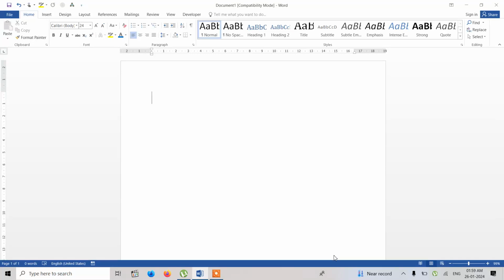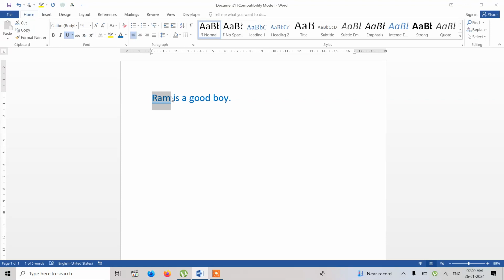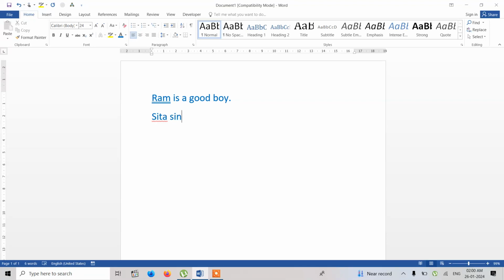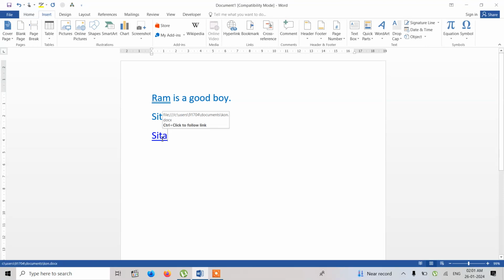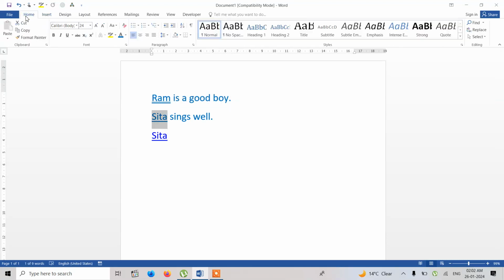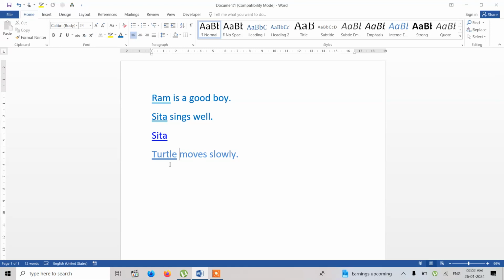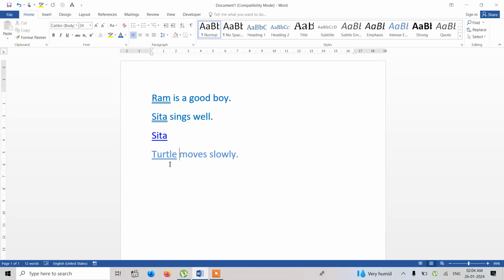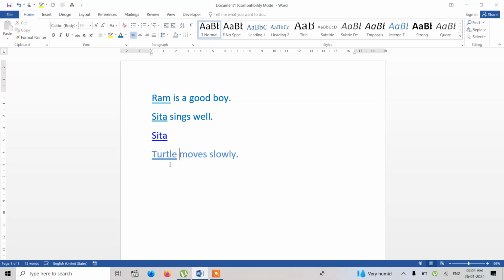Double Underline in MS Word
Here in these video i have explained the different ways to give an underline to selected portion of text in ms word be it a single underline or double underline. Also i have explained the necessity of using double underline over using of single underline in ms word.